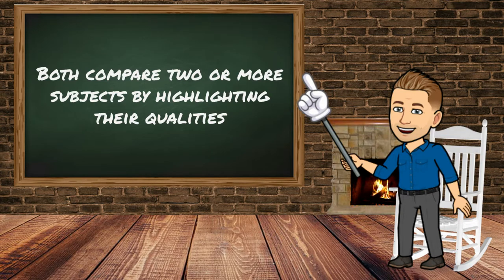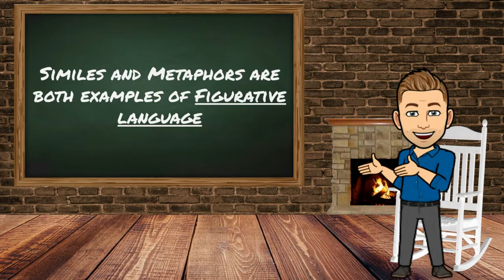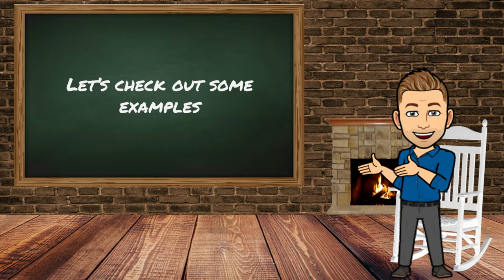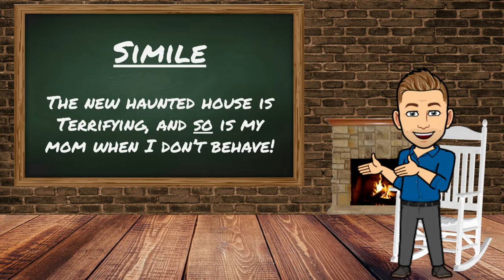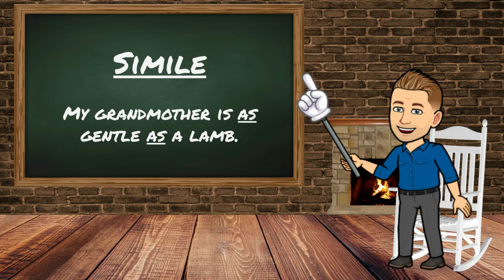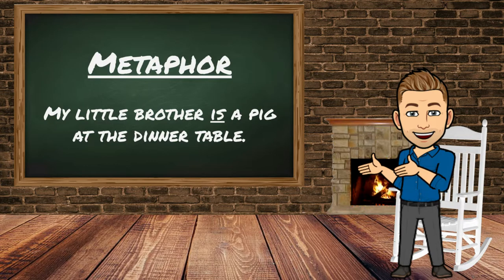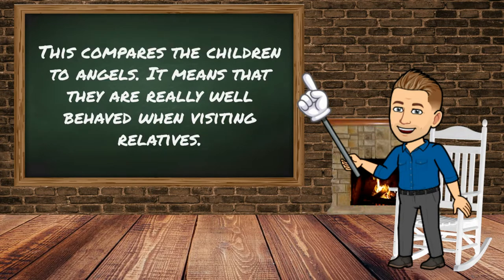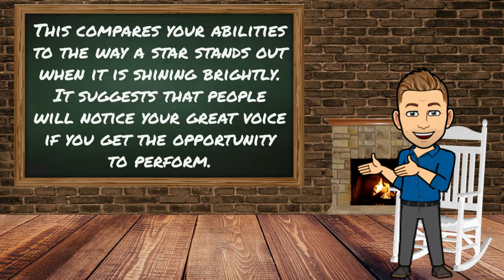Similes and Metaphors Lesson